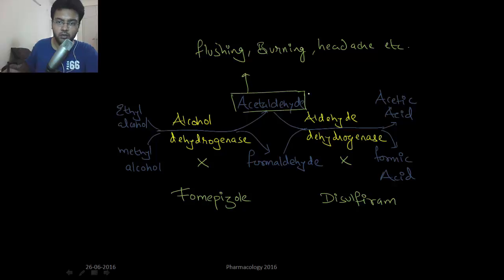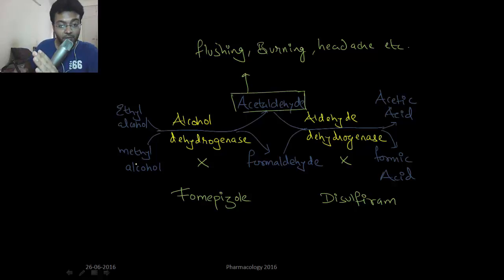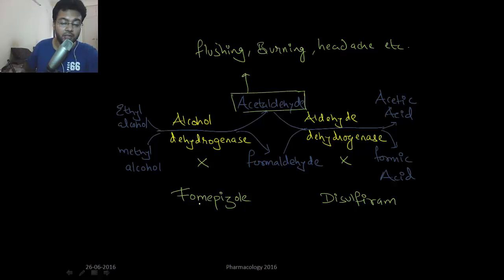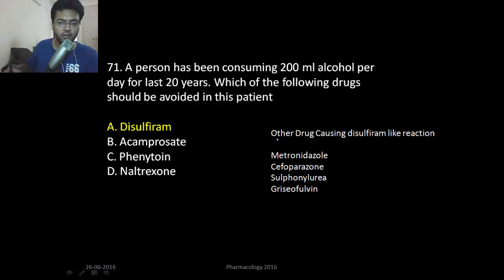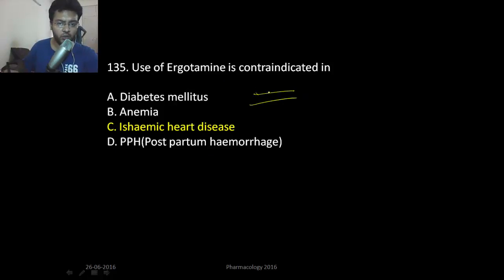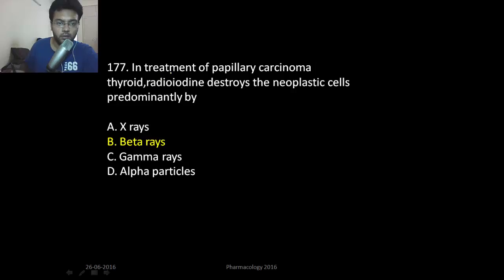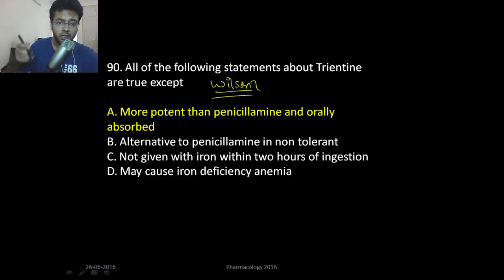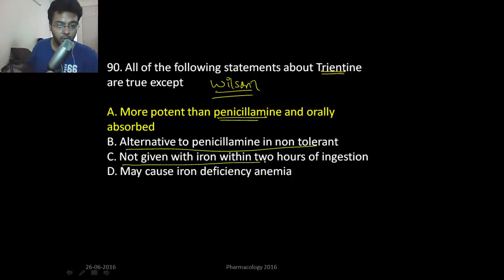Alcohol Metabolism and Drugs | Pharmacology Review - 200 MCQ, 2016